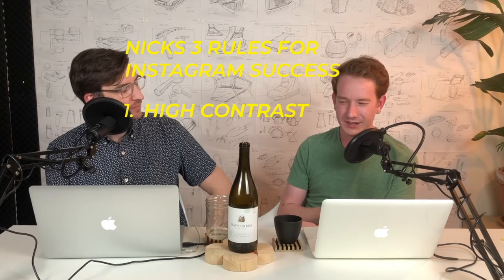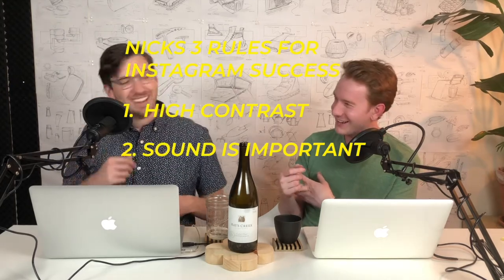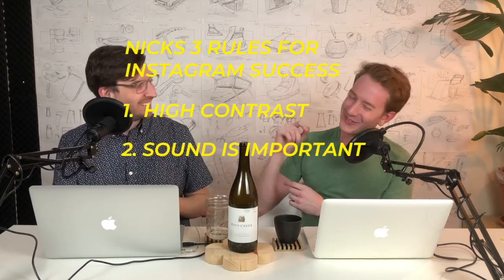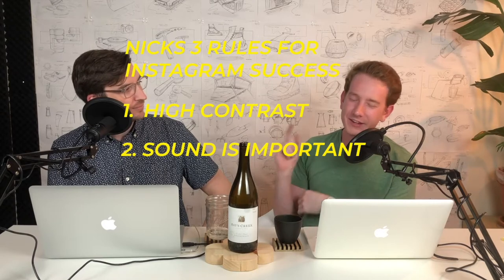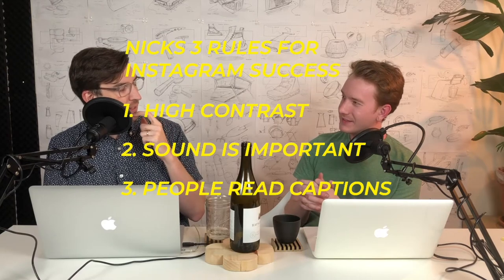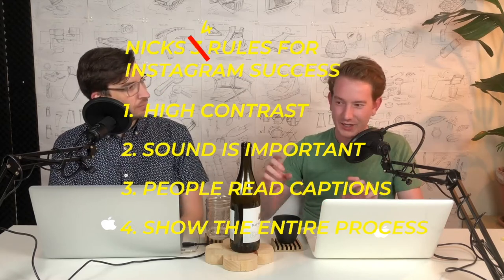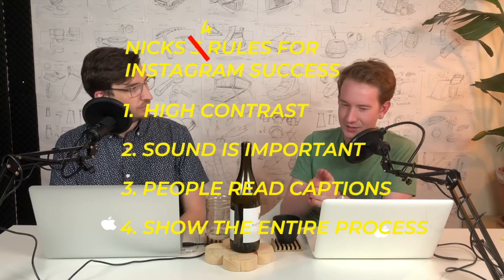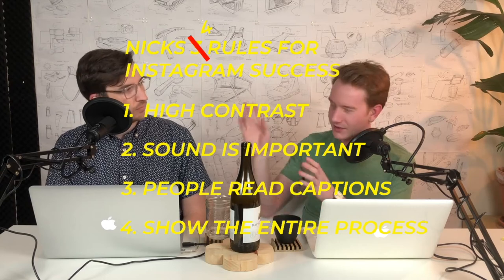Micro Details: Nick Baker's 3 Rules for Instagram Success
Nick breaks down his top 3 rules for Instagram success.

Our Gear:

Neewer NB-35 Black Microphone Suspension Boom

Fifine Metal Condenser Recording Microphone: